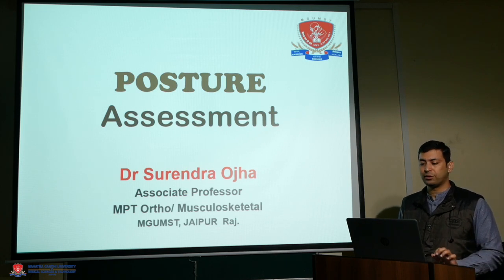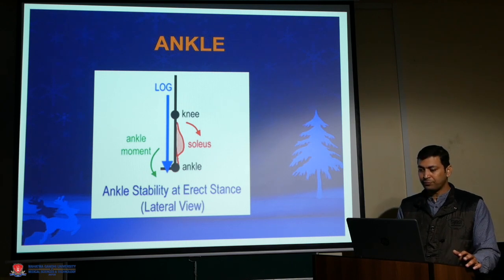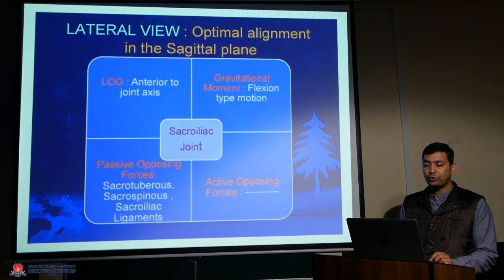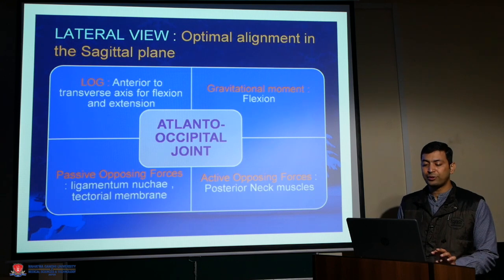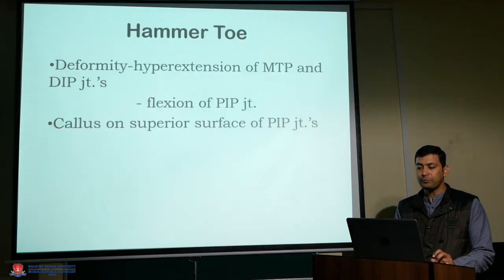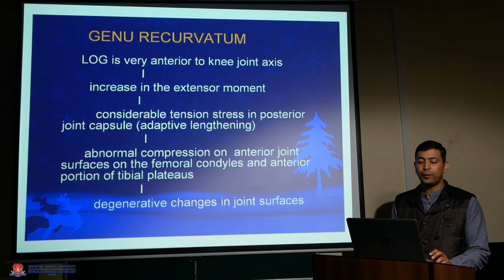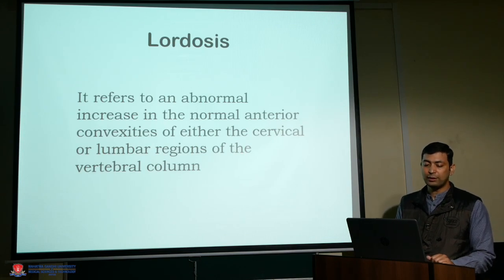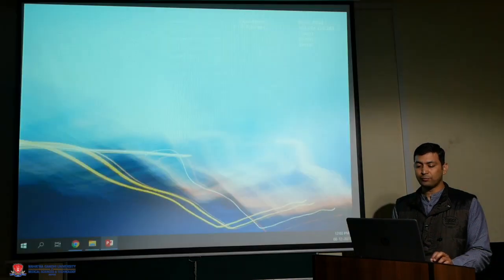Topic :- Posture Assessment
Dr. Surendra Ojha  (Associate Professor)
Department :-  Physiotherapy